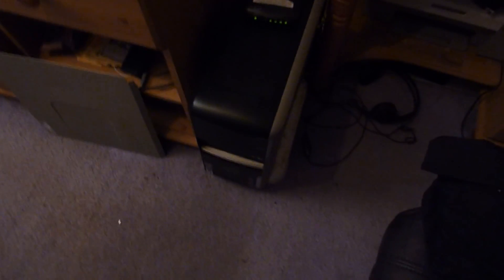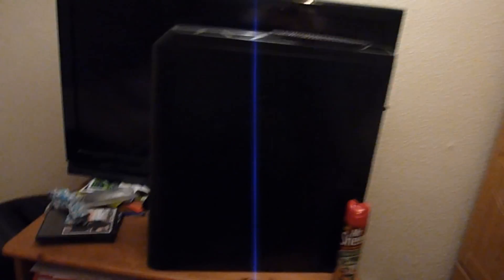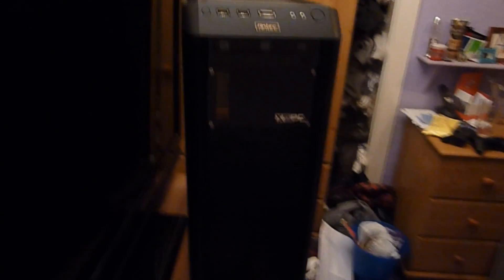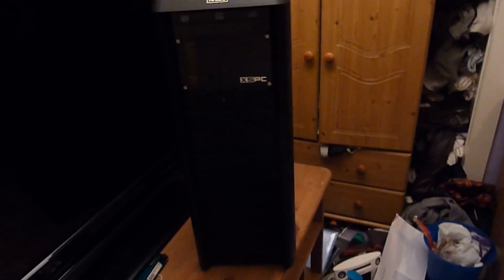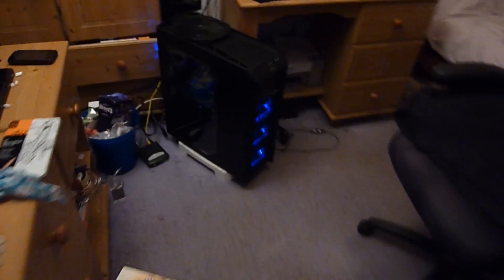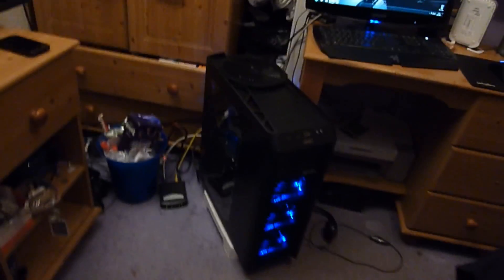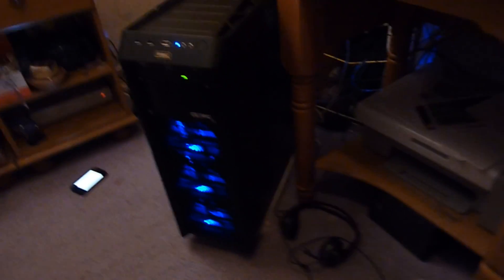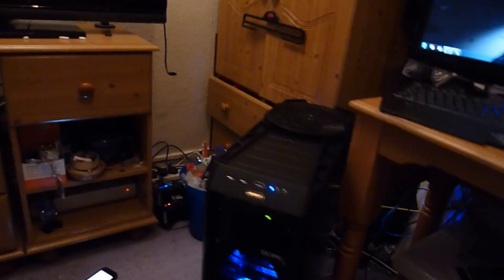The Ultimate Hydrophobia - My new Rig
Antec 1200
Asus X58 Mobo
6GB Corsair Dominator GT's @ 1600Mhz
Intel i7 950 @ 4.0Ghz
60GB OCZ SSD
1TB Seagate Barracuda 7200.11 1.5TB 64MB Cache
SLi Gigabyte GTX 460 SC 1GB (x2)
Black Ice Stealths Watercooling w/ Orange liquid colour

£1,458.41

I also blew up my HD-PVR :D